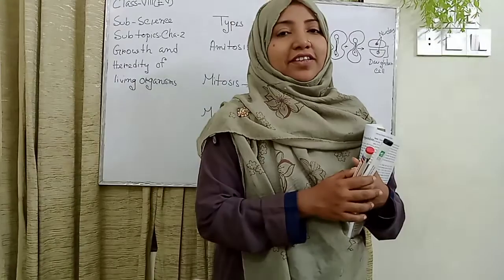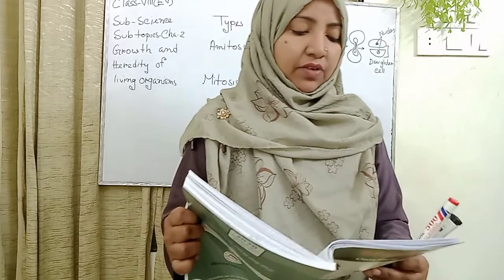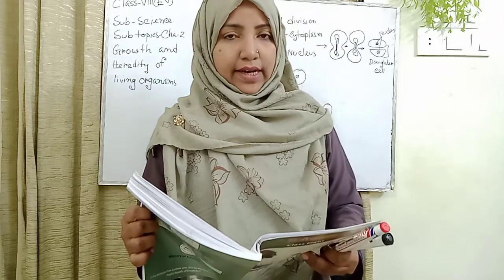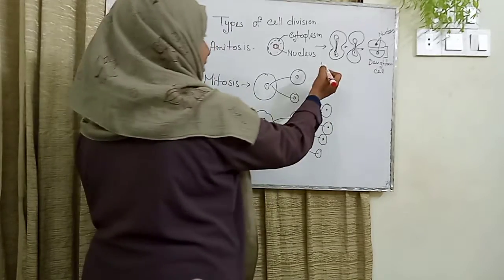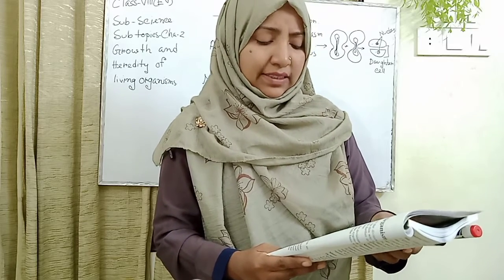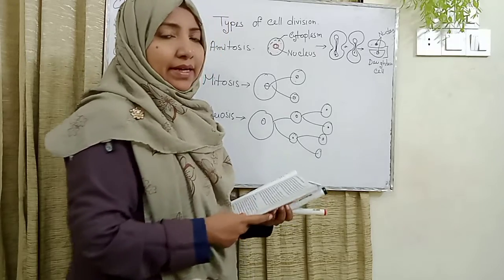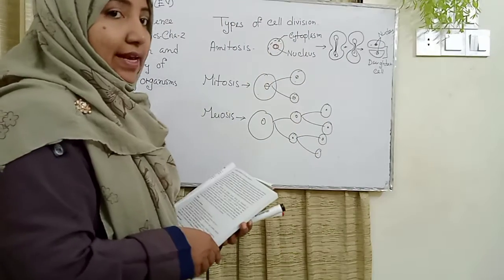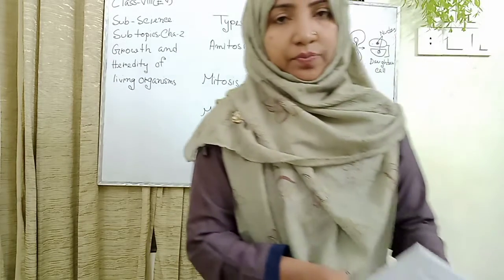class viiie.e.v,chapter 2,lesson 1